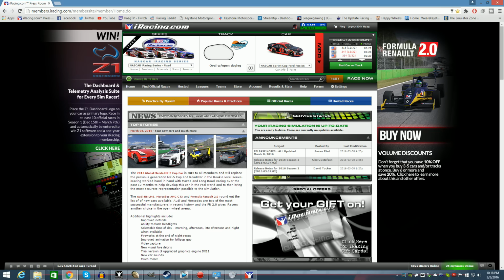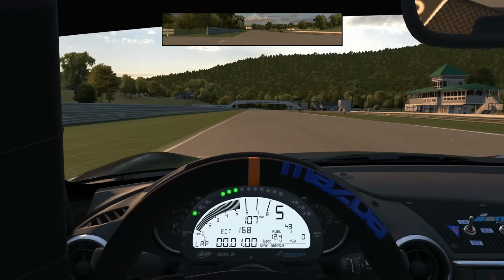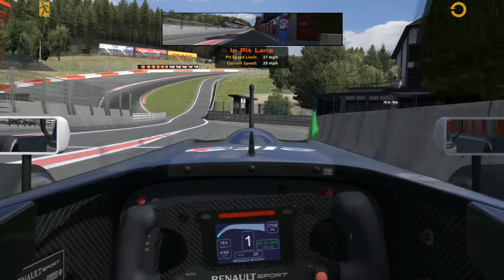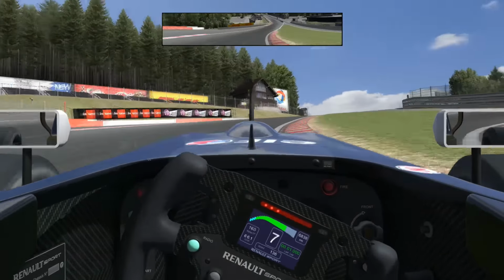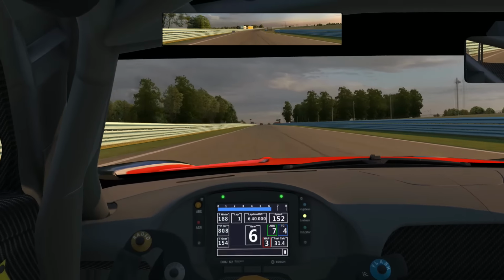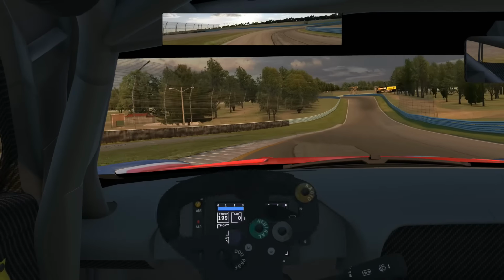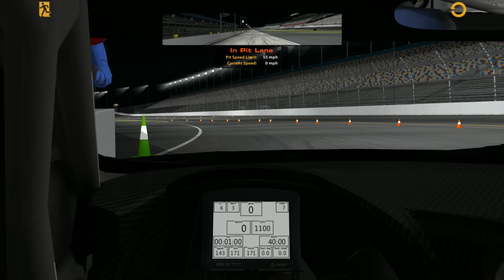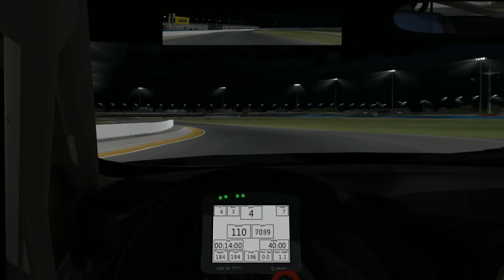New iRacing Build Quick Look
Testing out all 4 new cars and DX11. So far REALLY impressed with this new build, the audi for the GT3 cars all got a big overhaul and they all sound really nice. Still have yet to really get my hands dirty with the new 2016 aero and low downforce package for the cup car but I think this is gonna be a really good season!